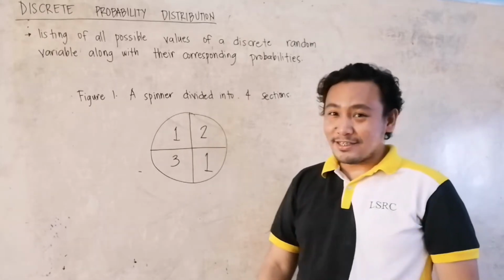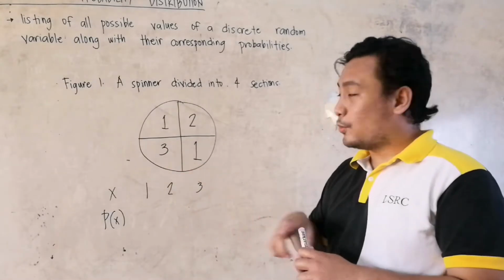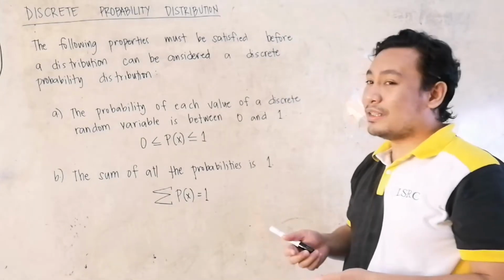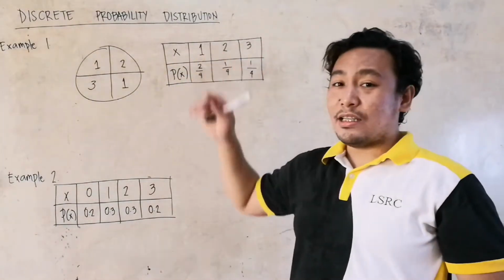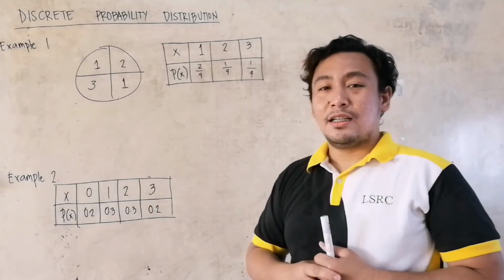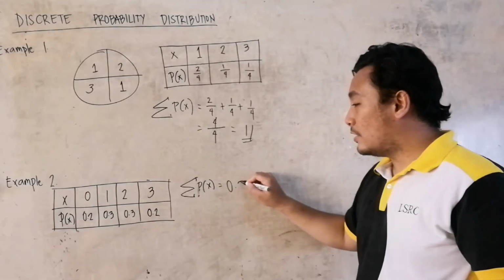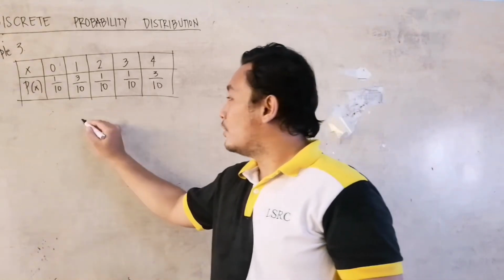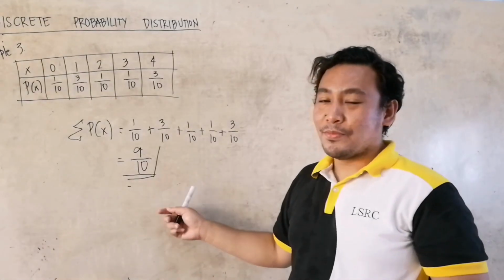S&P: Discrete Probability Distribution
Hi guys! This is Hever Samson, your gwapong teacher!

For this video, we will be discussing all about Discrete Probability Distribution.

I hope you'll enjoy the video! Also, I hope you'll learn something today. God bless!